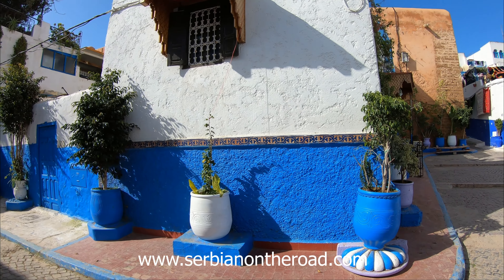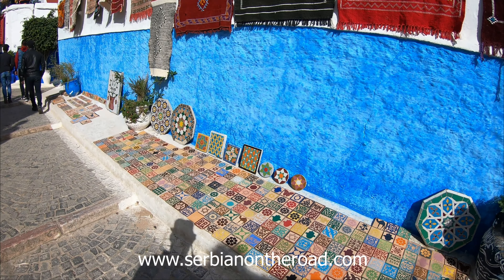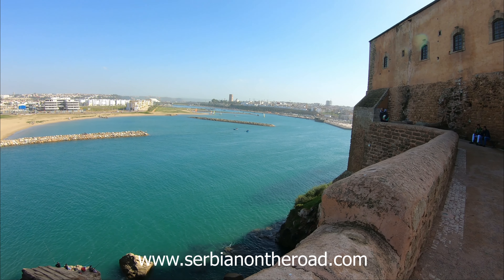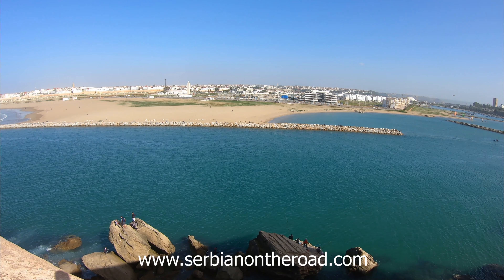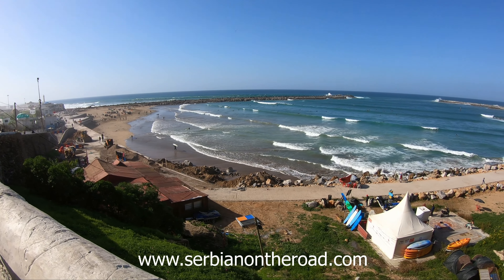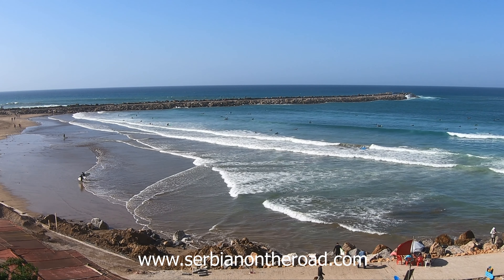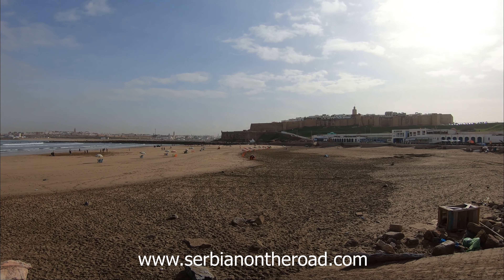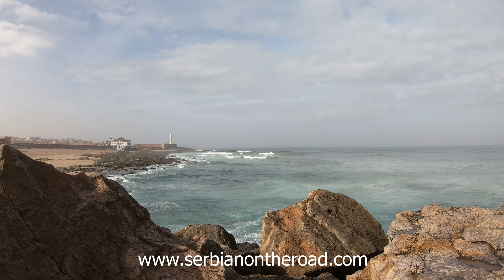Rabat, Morocco - Fortress - ENGLISH LANGUAGE - Morocco Travelogue - 4K - Serbian On the Road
Rabat, Morocco - Fortress - ENGLISH - Morocco Travelogue - Part 2 - 4K - Serbian On the Road

Serbian On The Road

Travel blog of musician from Belgrade, Serbia
NOT INTERESTED IN POLITICS
I have friends all around the world, and want to make more
I hope you will like my videos, and if you have any suggestion, please write to me.
Regards from Serbia, hope to see you soon...